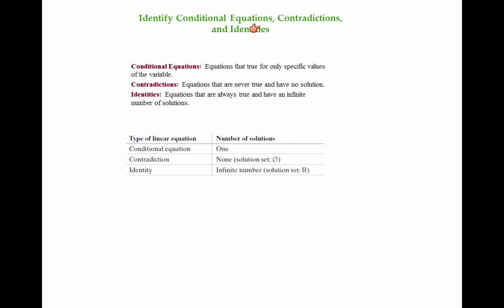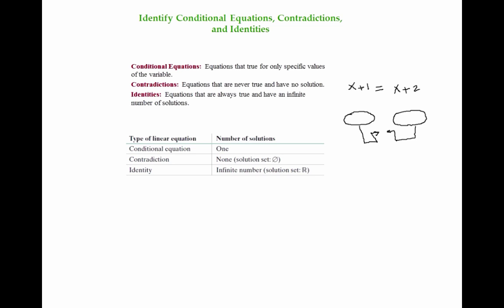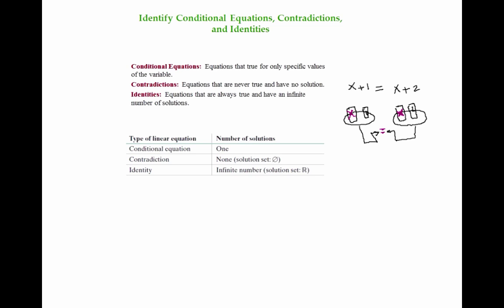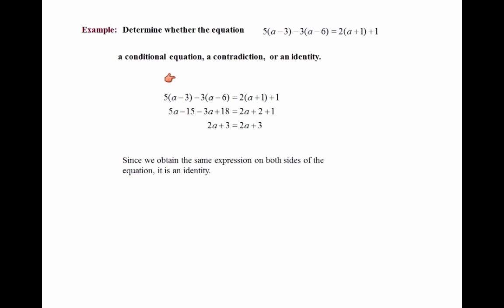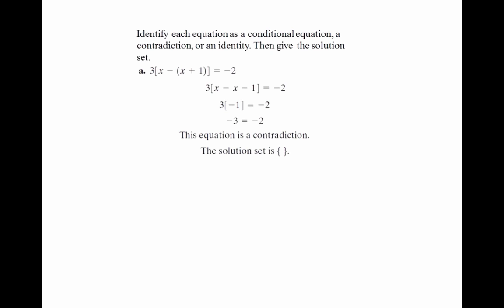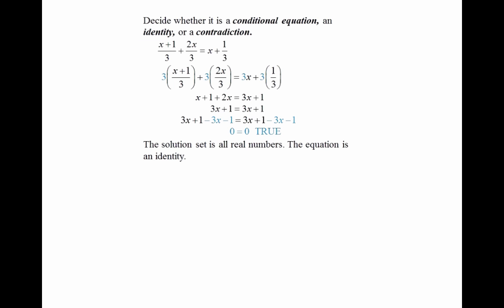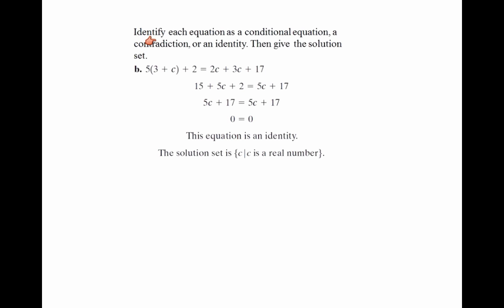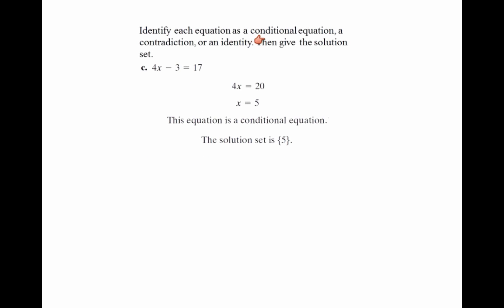Identify Conditional Equations, Contradictions, & Identities